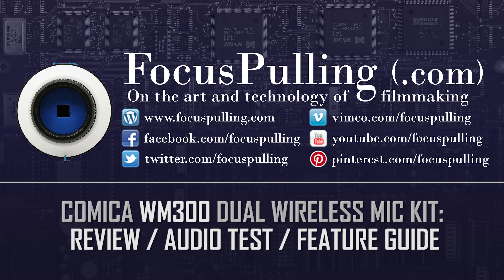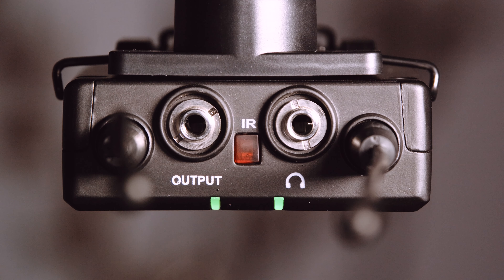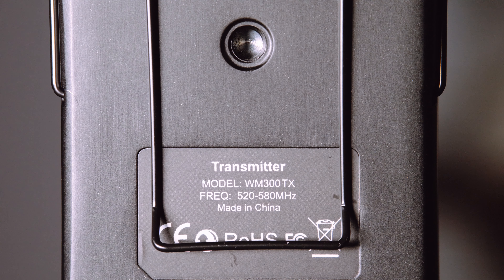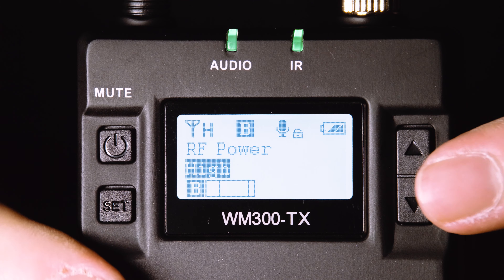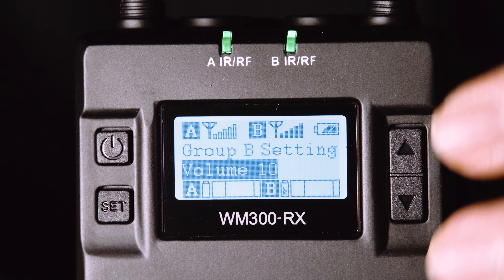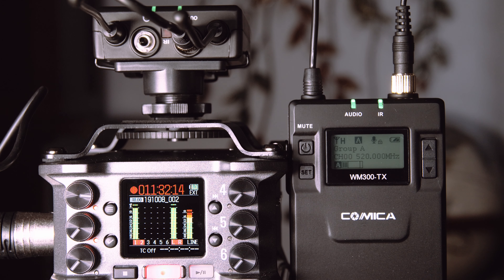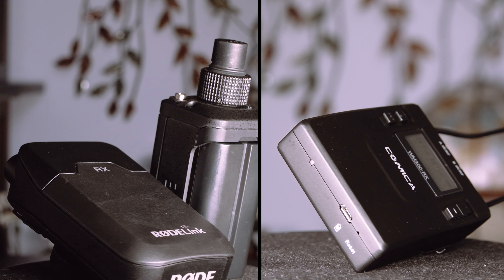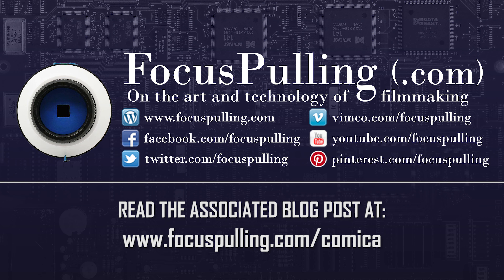Comica WM300A Dual Wireless Microphone Kit: Review / Audio Test / Feature Guide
This video is a quick review, audio test, and guide to features of the Comica WM300A dual-transmitter wireless microphone kit. Besides affordability, what this system offers is the ability to feed two separate wireless microphones, into one receiver.  In the video, I describe how it all works, take a dive into the menus, and compare its sound quality with the RodeLink system.

It's available from Amazon for under $480